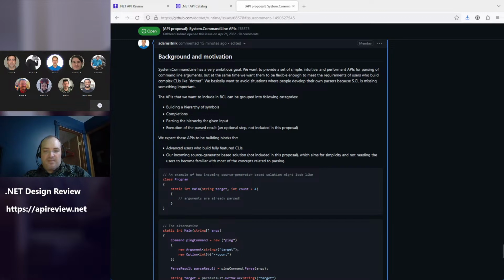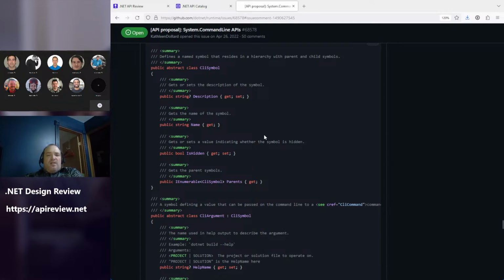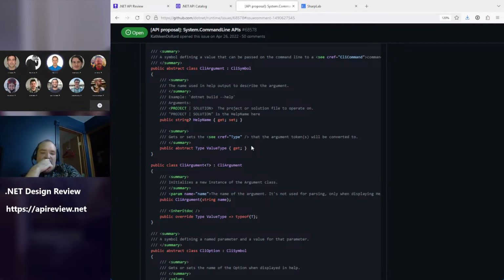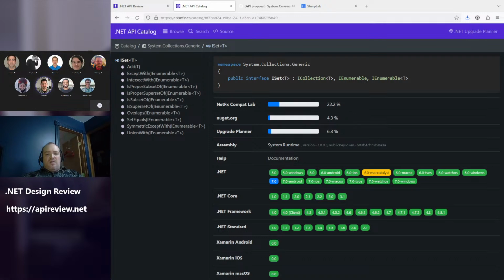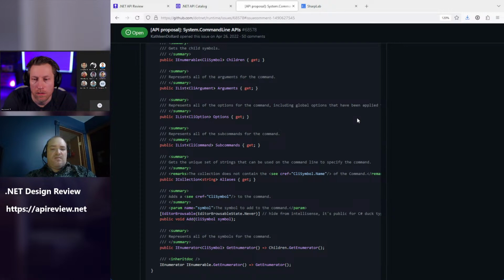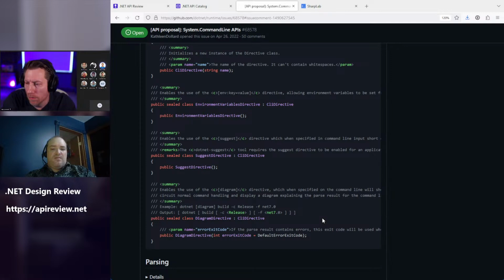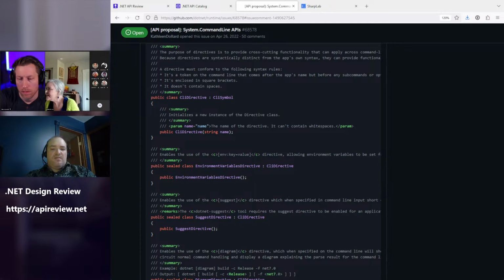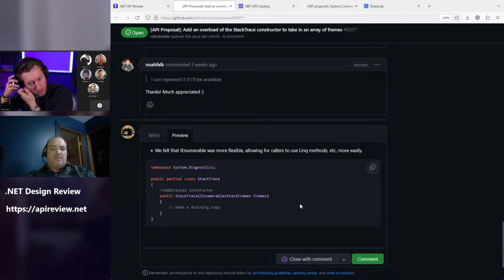GitHub Quick Reviews